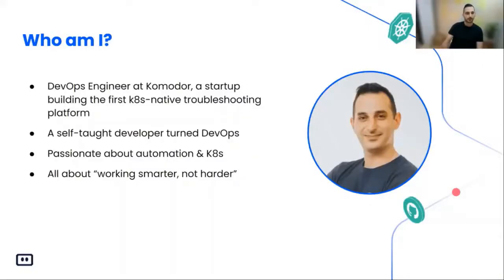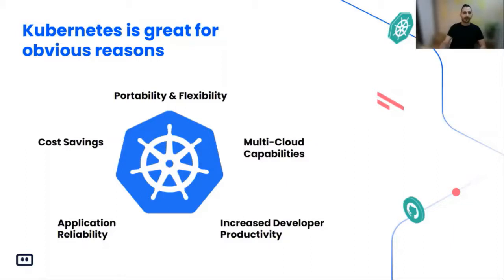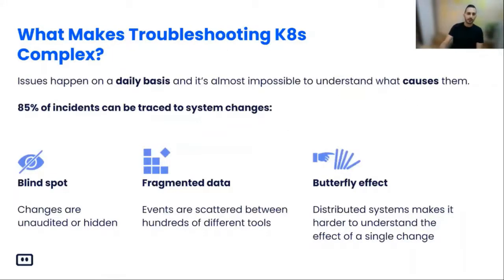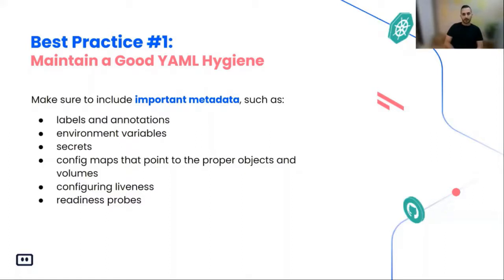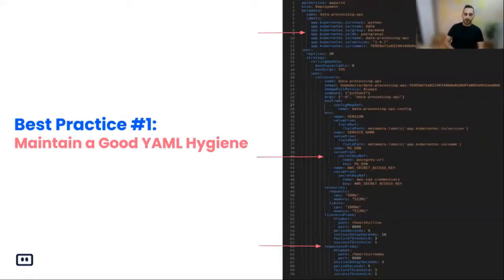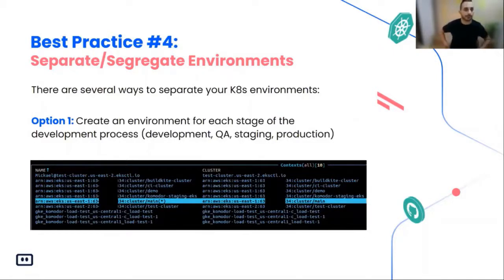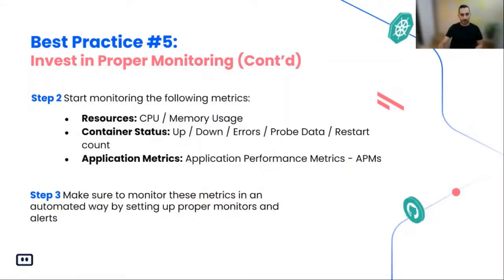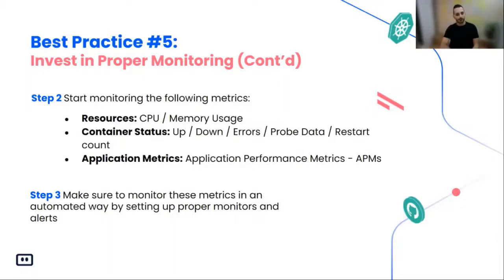5 Best Practices to Simplify Kubernetes Troubleshooting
Kubernetes is agile, flexible and scalable. It is also complex, with a multitude of moving parts on and underneath the surface. When things go wrong, as they always (eventually) do, understanding what caused the problem could be stressful and time-consuming.

But does it have to be? Join Mickael Alliel, DevOps engineer at Komodor, as he deep-dives into:

The obvious (and not so obvious) challenges of using Kubernetes
Ways to create a troubleshooting-friendly environment
Five best practices to simplify K8s troubleshooting